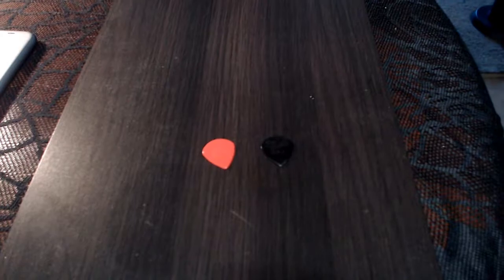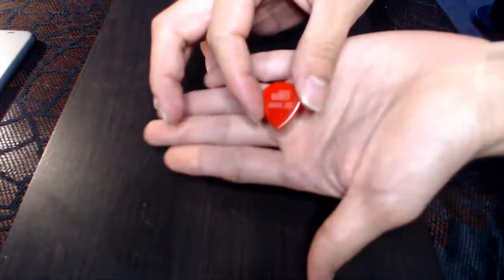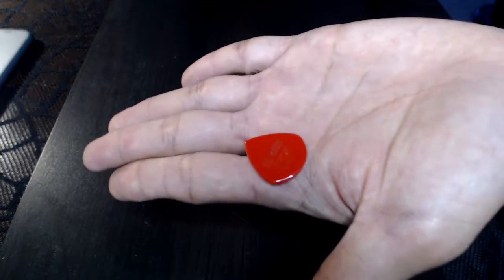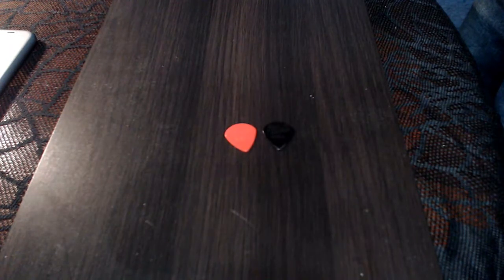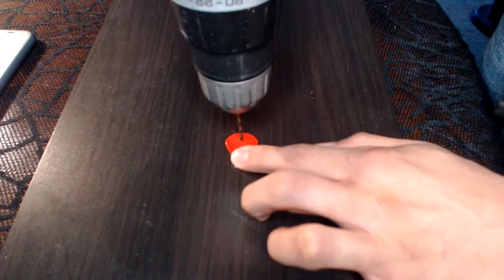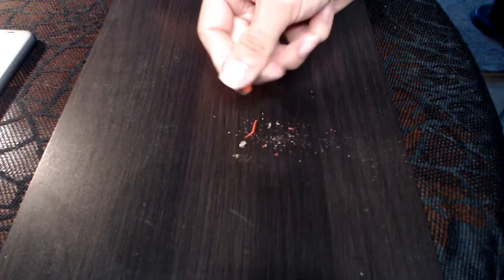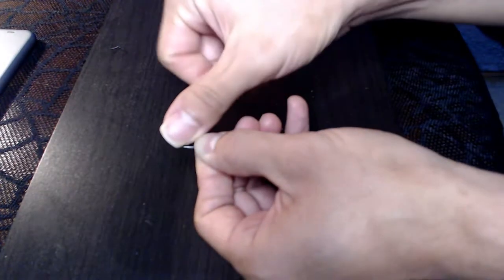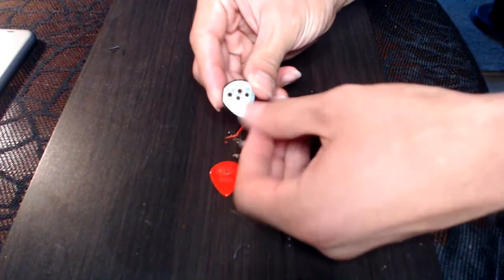How To Stop Your Guitar Pick From Escaping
If you're struggling to hold on to your guitar pick, look no further.
This easy hack will save you time and money by increasing your grip.

I'm Josue from Garden Grove Music in sunny California. :-)
I started this channel to spread the enjoyment of music.

If you like what you see check out below anything you might be missing.
VVVVVVVVVVVVVVVVVVVVVVVVVVVVVVVVVVVVVVVVVVVVVVVVVVV

This video is made with:

-Dunlop 47RXLN Jazz III XL Nylon Guitar Picks, 24-Pack

-BLACK+DECKER GC1801 Drill

-Samsung XE521QAB-K01US Chromebook